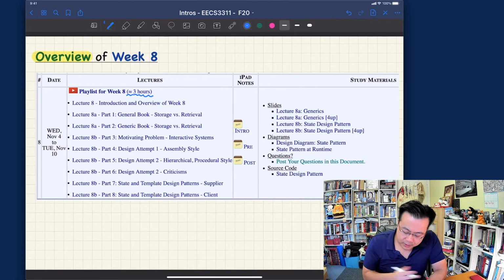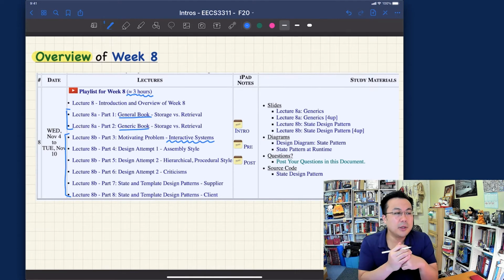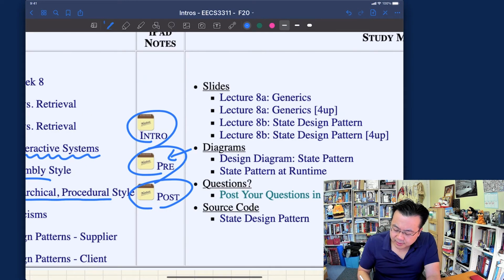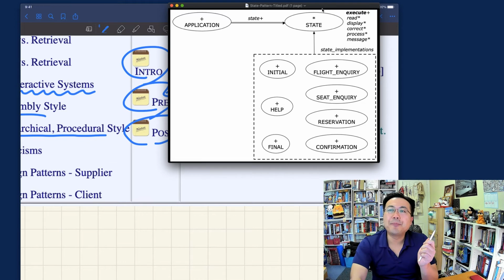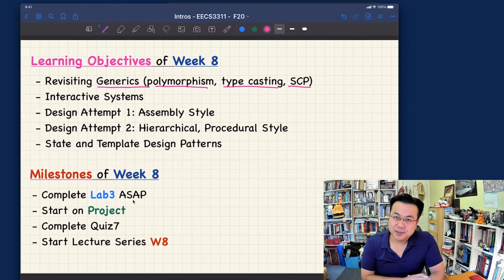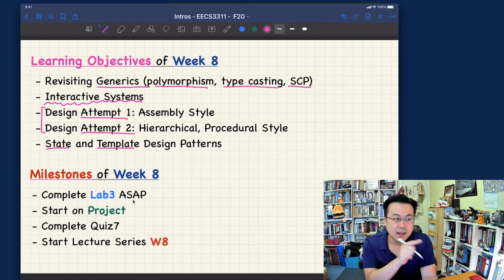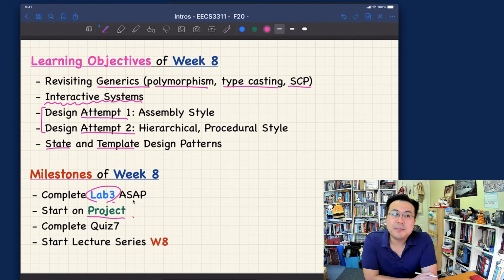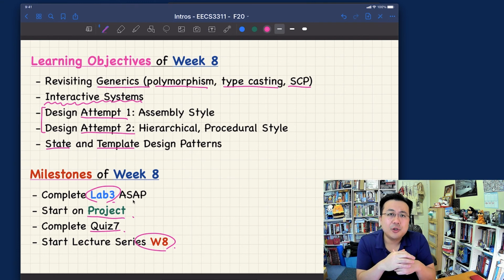[HD] EECS3311 F20 Lecture 8 - Introduction & Overview of Week 8